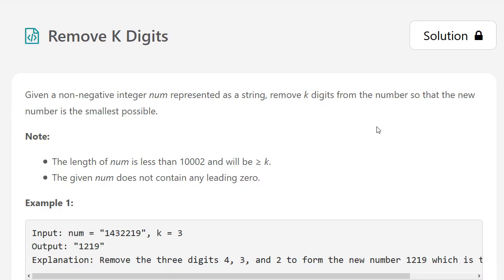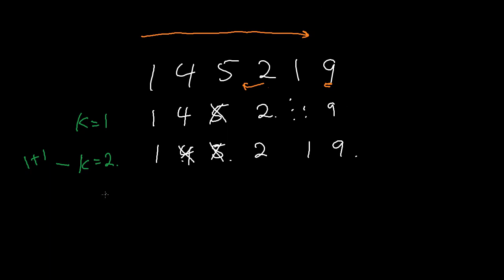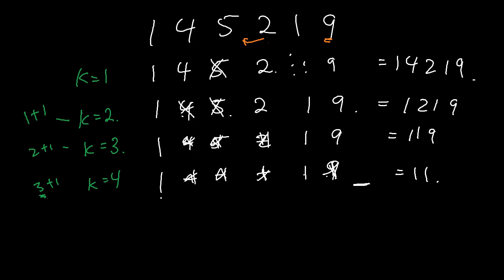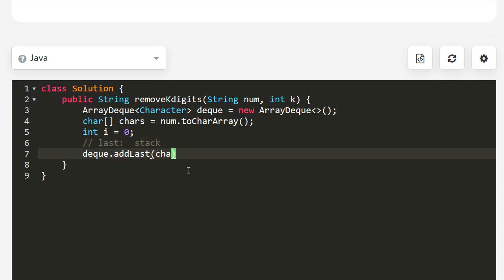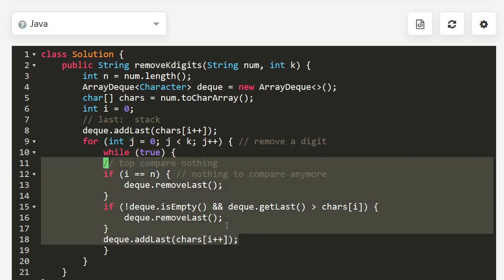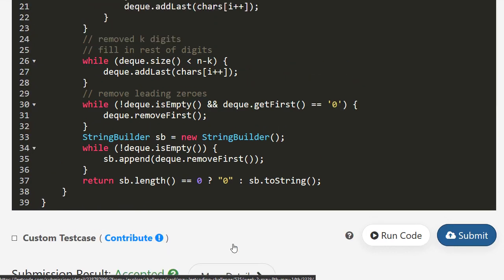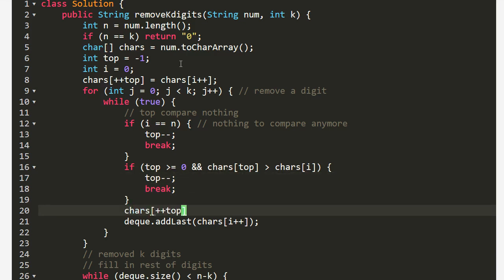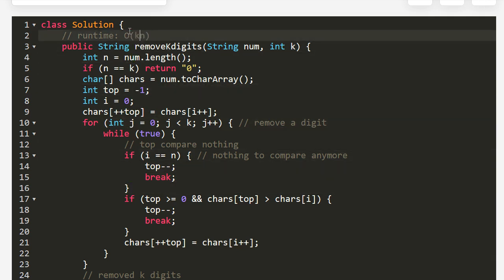Remove K Digits - LeetCode May 13 Challenge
402. Remove K Digits - LeetCode.
In this video:
- how to solve for k = 1
- using k = 1 to solve for any k
- implement a solution using a deque
- simulating a deque using a char[]